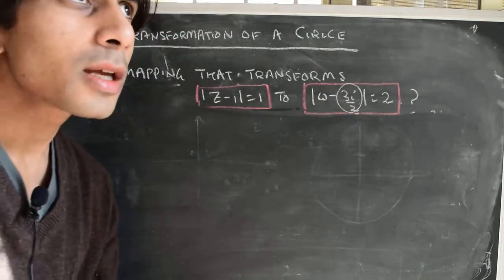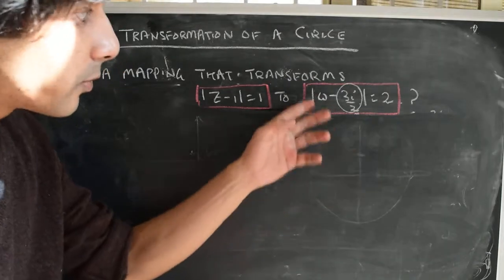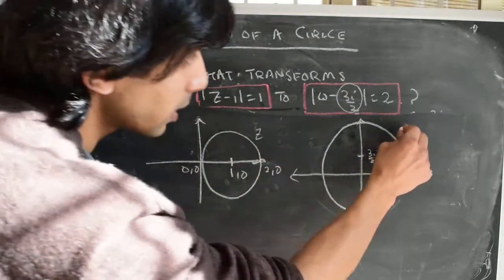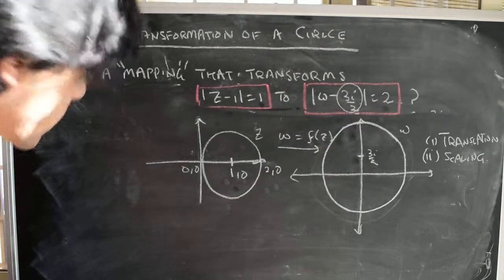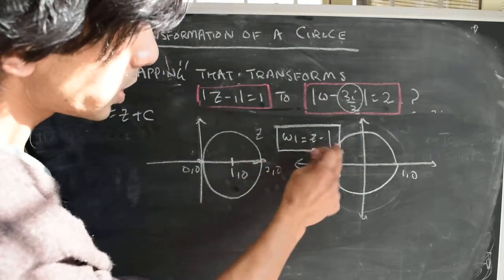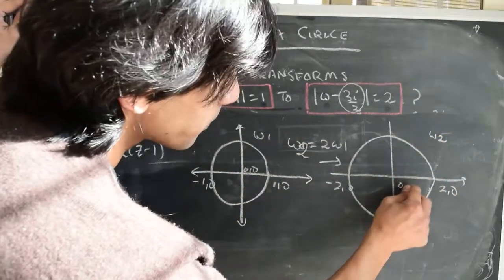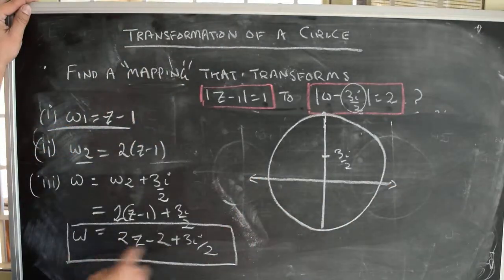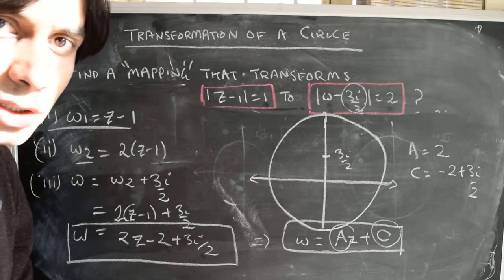Complex variables and analysis: Example transformation of a circle